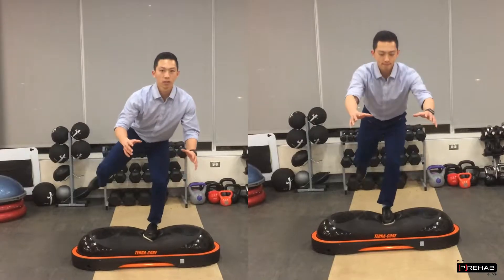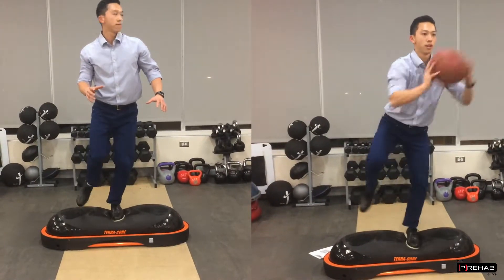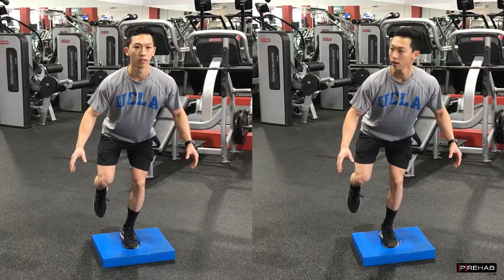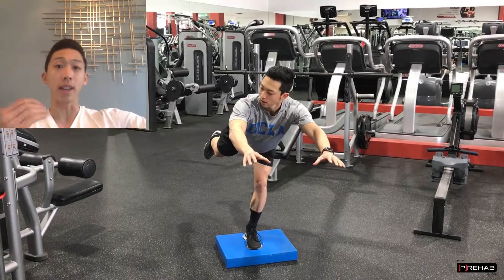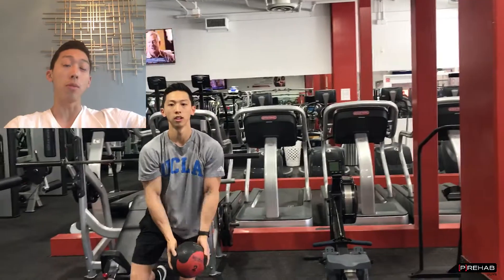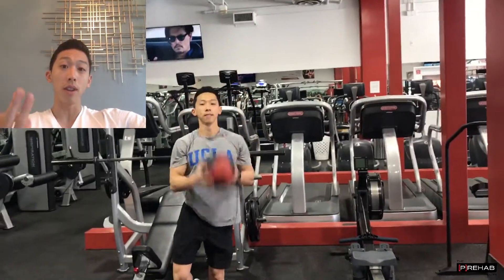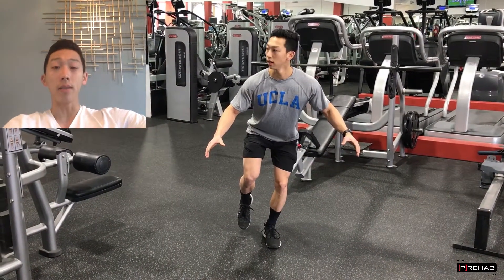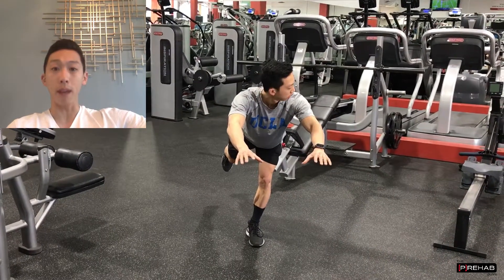Terra-Core: Prehab Guys Review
There's been a lot of flak given to unstable surface training on objects like the TeraCore by @vicorefitness lately within the rehabilitation community that we think is quite unfair. Balance training on stable and unstable surfaces alike CAN and SHOULD be implemented into your athlete's programming and this recent article from the Nov 2017 of JOSPT is enough to affirm why (article link in IG story)
In short, the authors looked at a 90-degree cutting task on a moving surface which is meant to simulate the change of direction a player must make on a grass (unstable) surface. The balance training group underwent 6 weeks of balance specific exercises, many of which are included in the video above. Balance exercises were progressed from stable surfaces to unstable surfaces and incorporated challenging all 3 subsystems of balance: visual, propriceptive, and vestibular. They did this by having subjects close their eyes (visual), stand on unstable surfaces (proprioceptive), or move their head back and forth (vestibular). .
Their findings included:
➡️ Significant reductions in knee abduction moments during cutting. The experimental group did NOT EVEN PRACTICE CUTTING over the 6 weeks and demonstrated a significant improvement in lower extremity alignment.
➡️ Significant alteration in motor modules, or muscle recruitment patterns, in the phase right before landing. ➡️ Increased external oblique and rectus abdominus firing to control trunk position in cases of perturbations to balance during whole-body motion. ➡️ Increased and longer duration glute med and glute max firing to control femur position and increased knee joint stiffness in preparation of an unexpected event.
I have been doing this EXACT same balance circuit with all of my later stage ACLs at the end of our sessions. Balance and proprioceptive training is a big part of my early stage rehab.